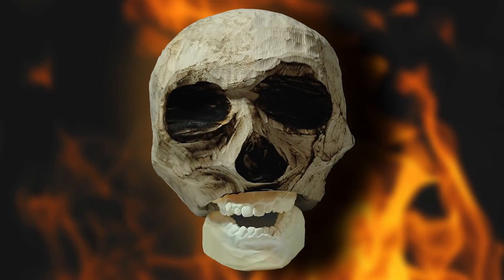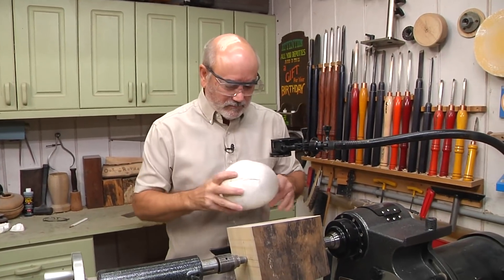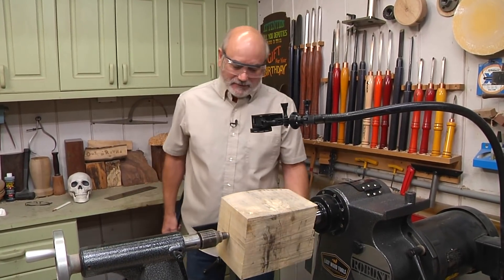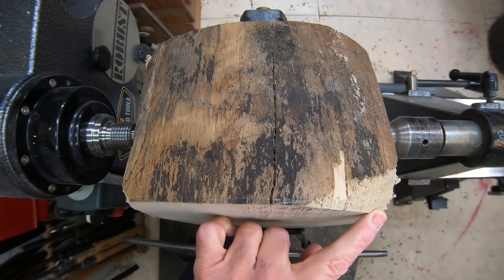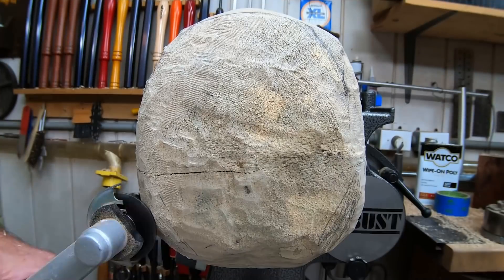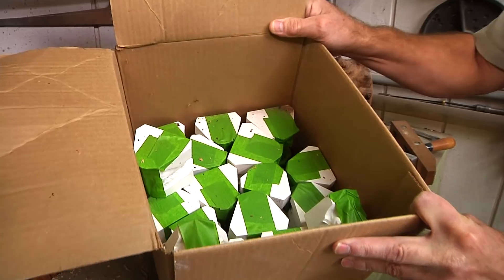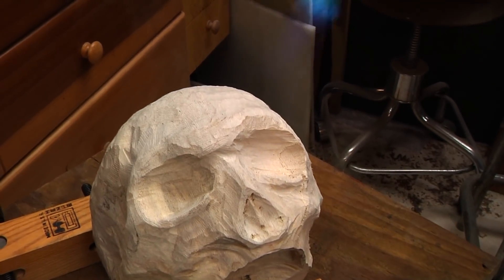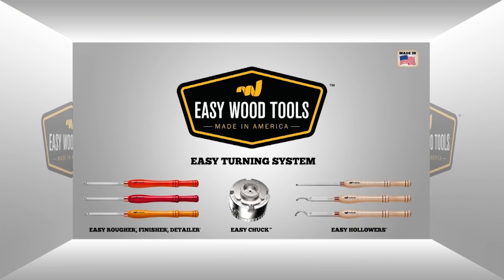Wooden Skull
Happy Halloween!  Tim turns, burns and carves a wooden skull. We don't know which is more frightening, the skull he makes or his carving skills!

You can find the Elbo Hollowing Tool, Tim’s Tools and instructional DVDs on the Woodturning with Tim